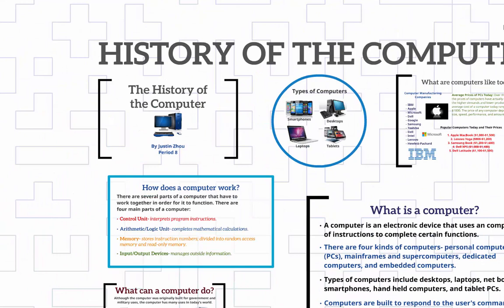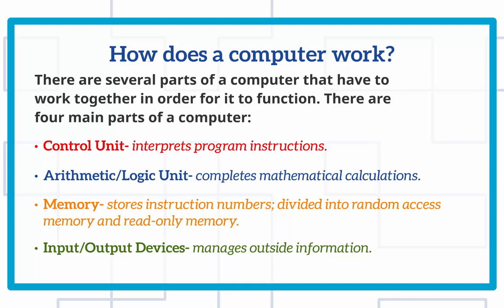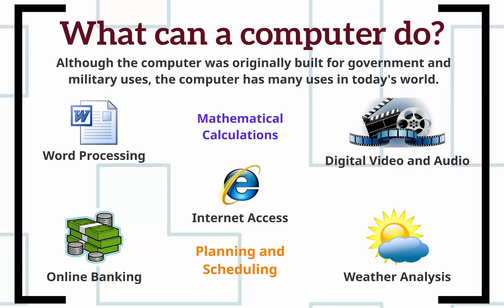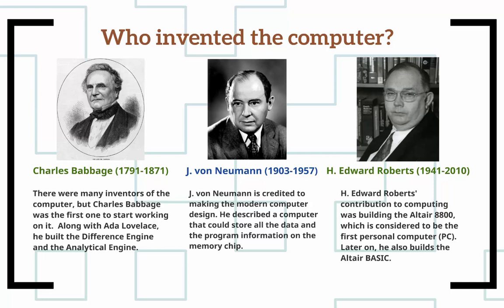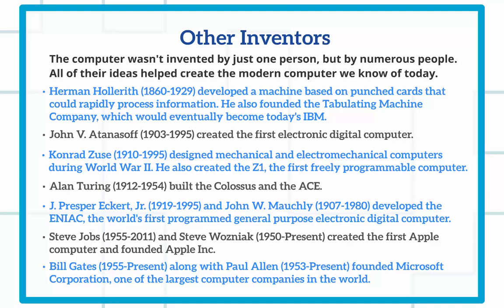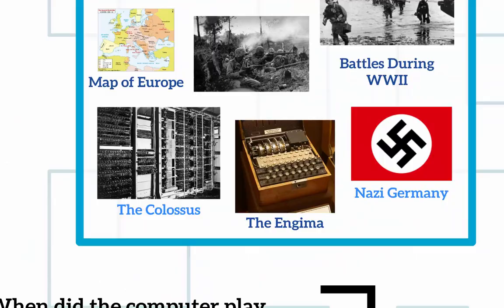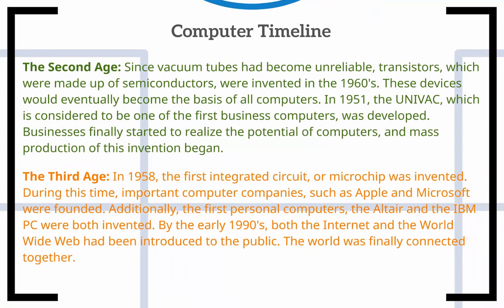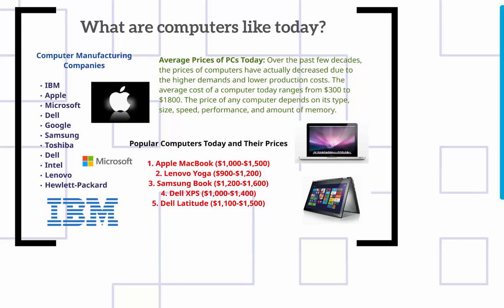History of Computers